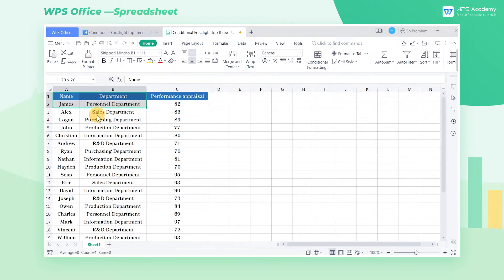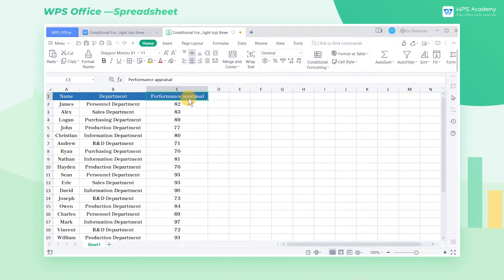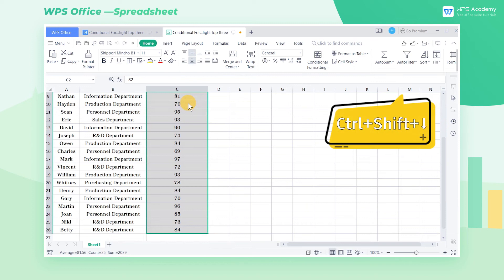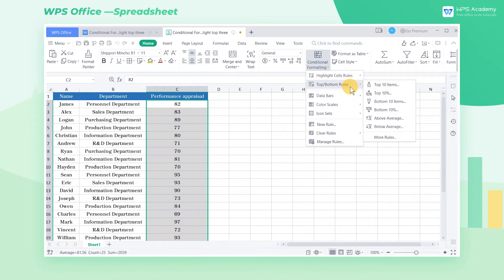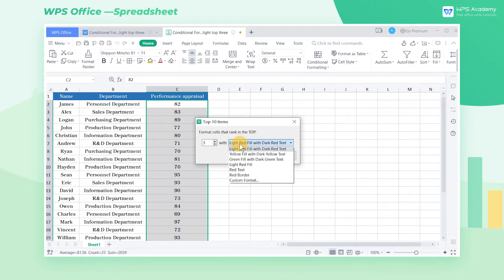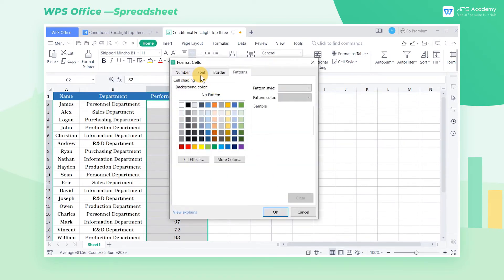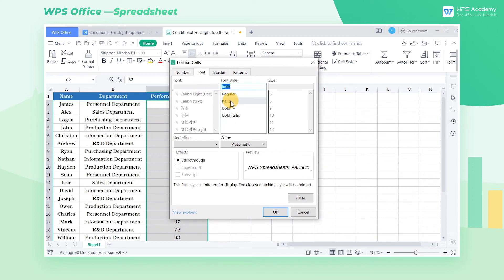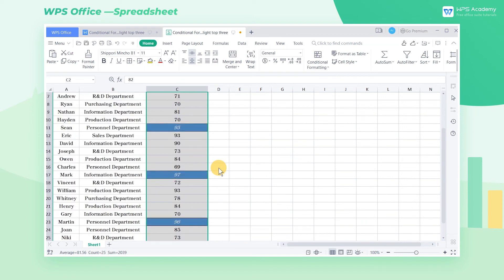[WPS Academy] 2.0.7 Excel:Conditional Formatting to highlight top three items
Hi, glad to see you here. Today we'll learn 'Conditional Formatting to highlight top three items ' in WPS Spreadsheet. Follow our Youtube channel, level up your office skills! WPS Office is a free all-in-one office suite which include Writer(Word), Spreadsheet(Excel), Presentation(PPT) and PDF. Tutorials are provided by WPS Academy, WPS Academy is aim at providing both beginning and advanced office tutorial.